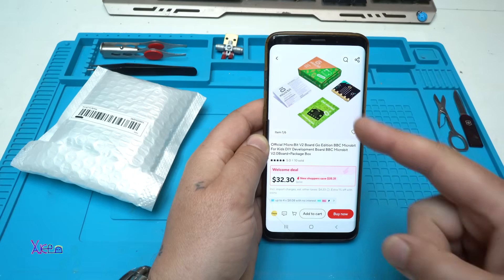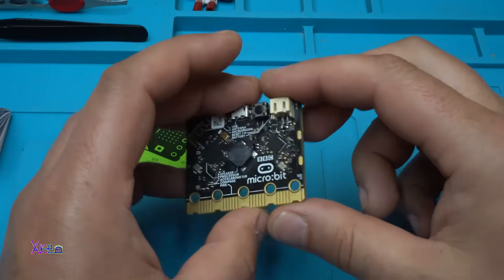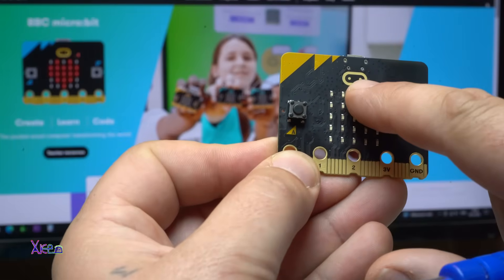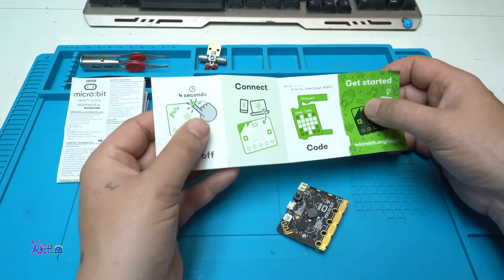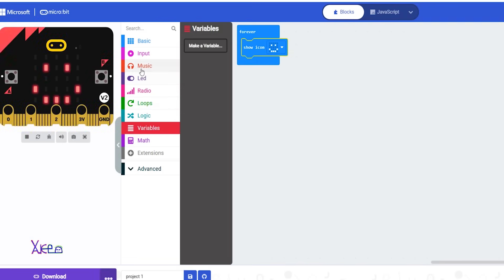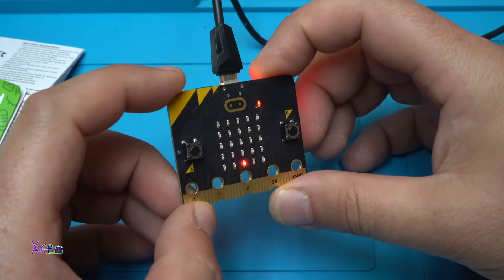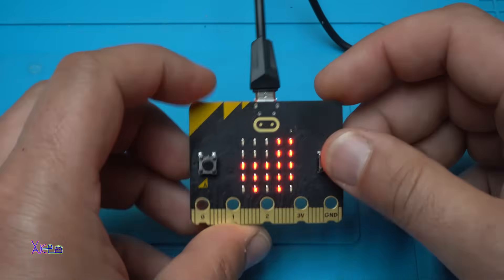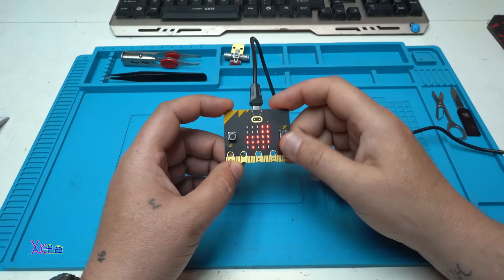Micro:Bit Module from Aliexpress is FASCINATING?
Aliexpress link to product
Microbit V2 board module with bluetooth,accelerometer,electronic compass,5x5 led matrix and processor Arm cortex-M4 32 bit.